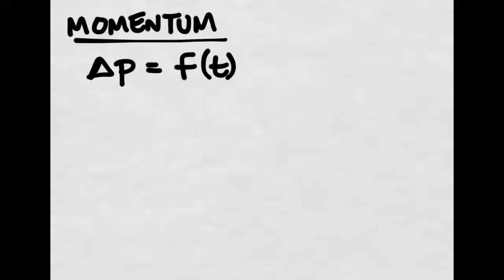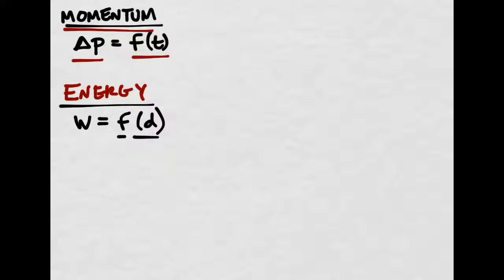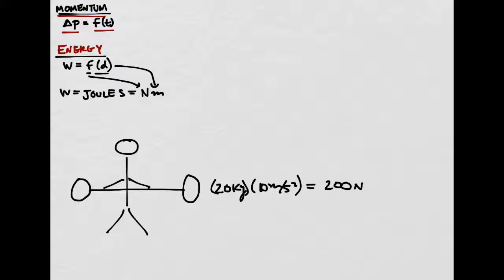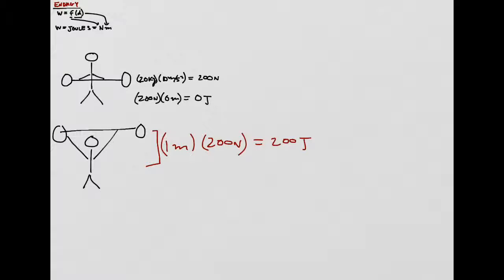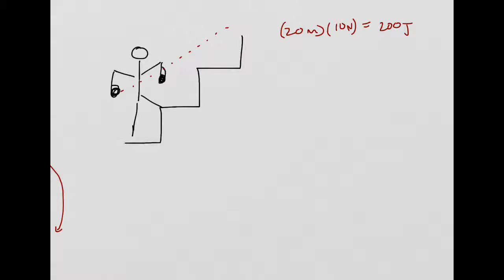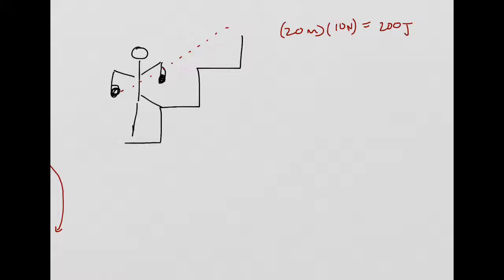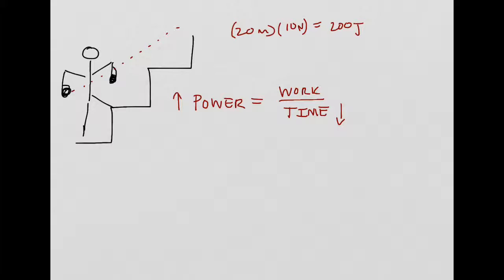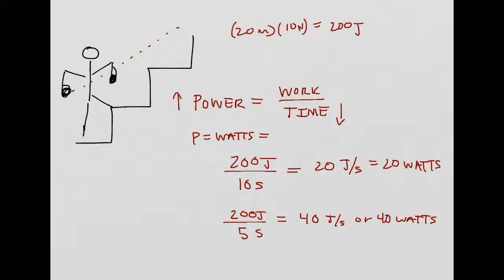Intro to Work and Power